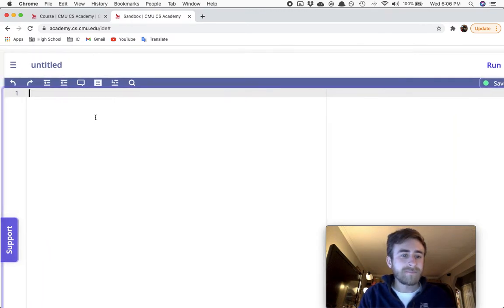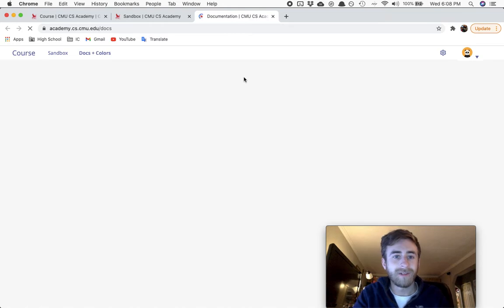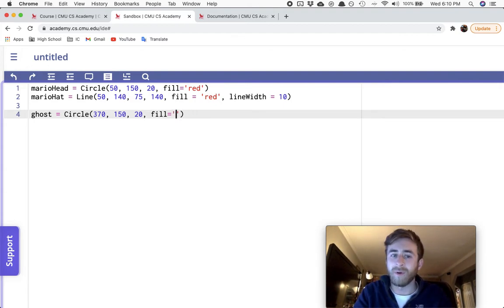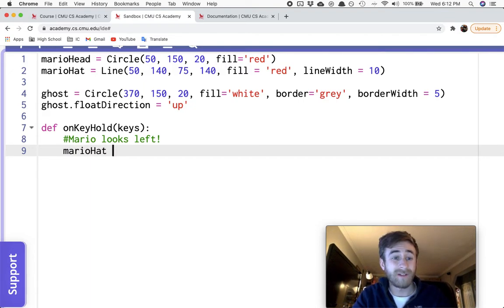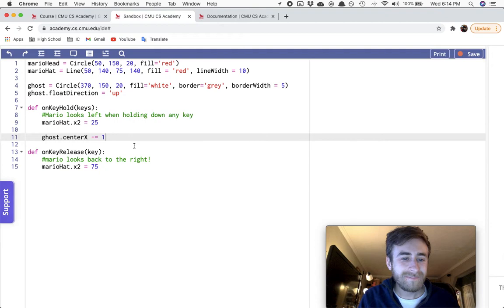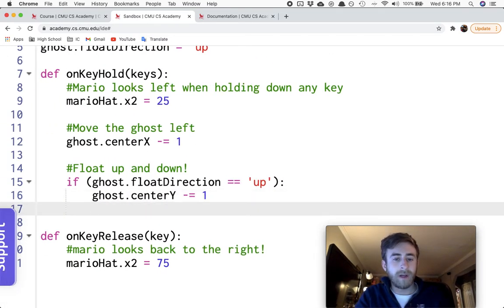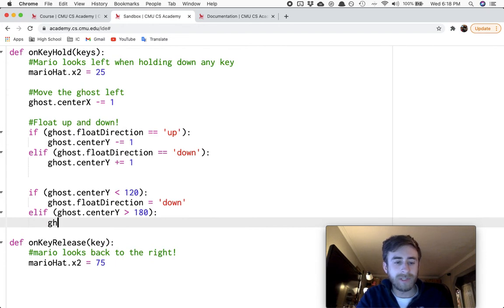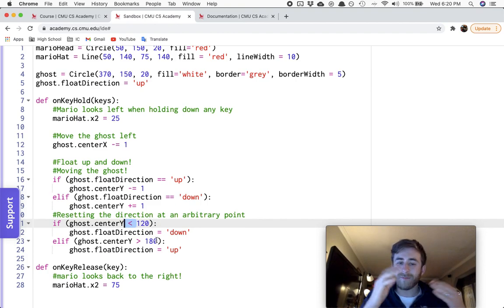Mario and Ghost Solution - CMU CS Academy 5.2.2